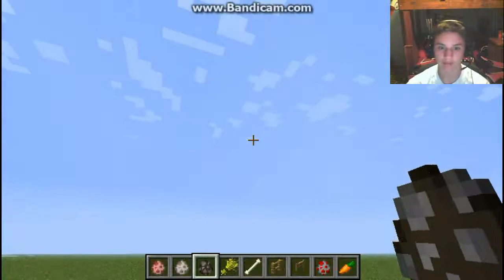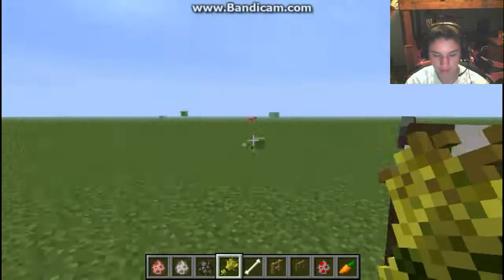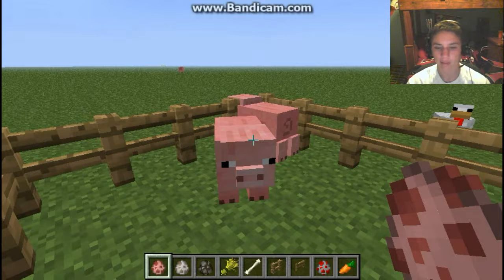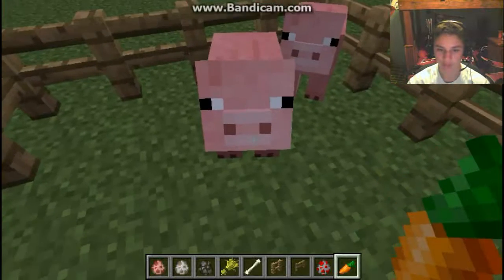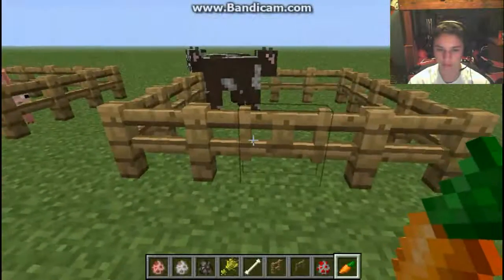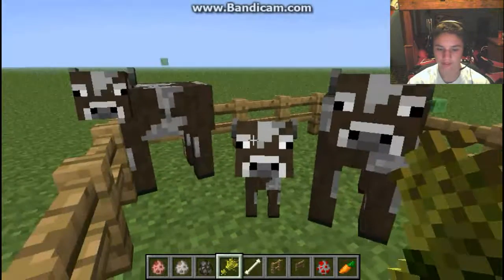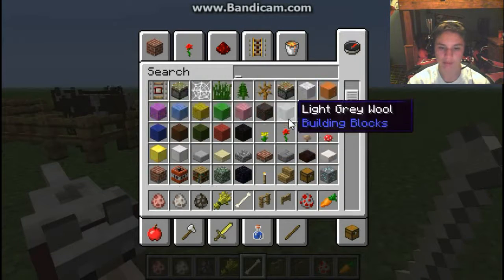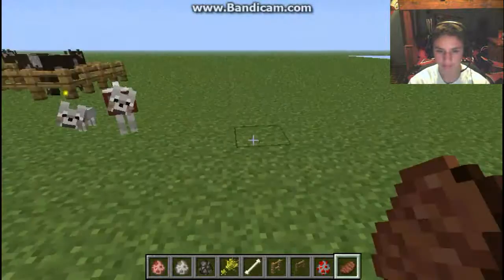Minecraft Tutorial - Breeding 101!